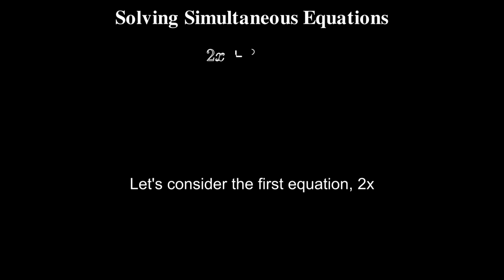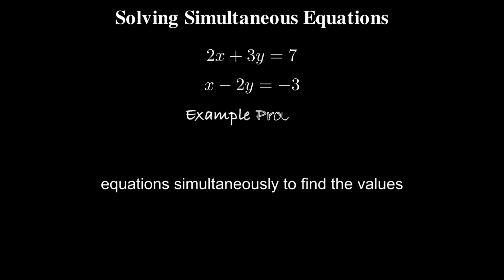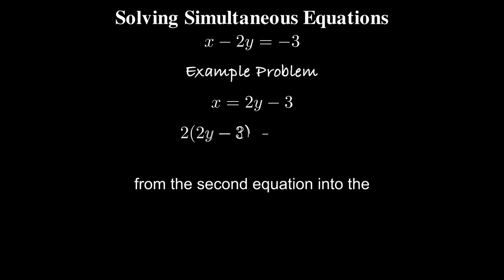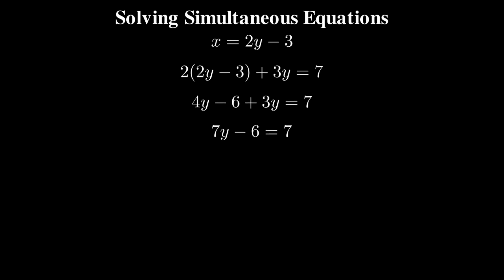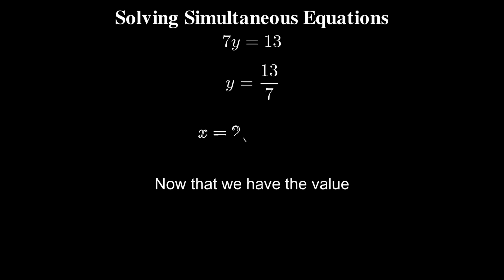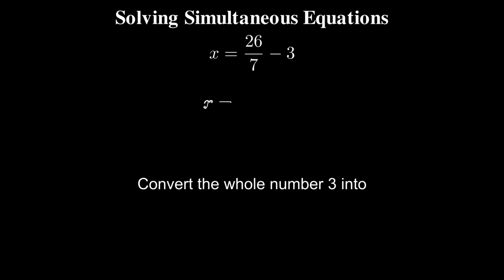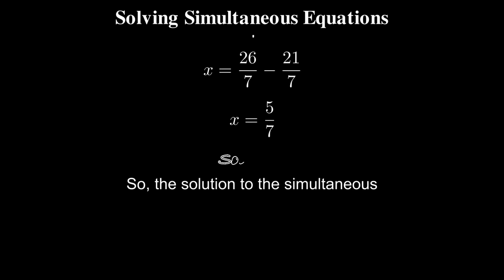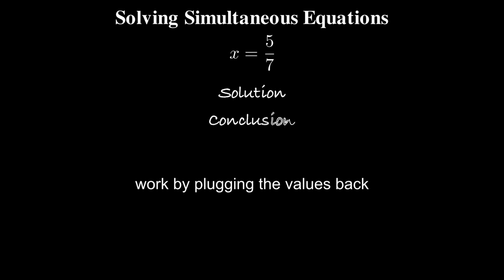Solving Simultaneous Equations: Find Variables — Part 5 of 5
Solving simultaneous equations involves finding the values of variables when we have two or more equations.
   We start with two equations, such as 2x plus 3y equals 7 and x minus 2y equals negative 3.
   To solve these, we use substitution to find the values of x and y.
   By substituting the expression for x from the second equation into the first equation, we can simplify and isolate the variable y.
   Once we have y, we substitute it back to find x.
   It's essential to check our work by plugging the values back into the original equations.

Part 5 of 5 in the Mathematics series on OpenTutor.

Chapters:
0:00 Intro
0:10 Solving Simultaneous Equations
2:03 Recap & Outro